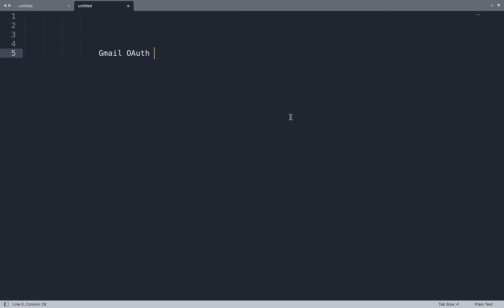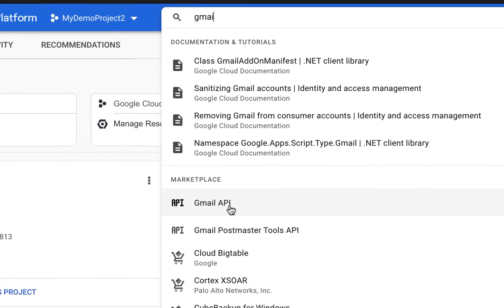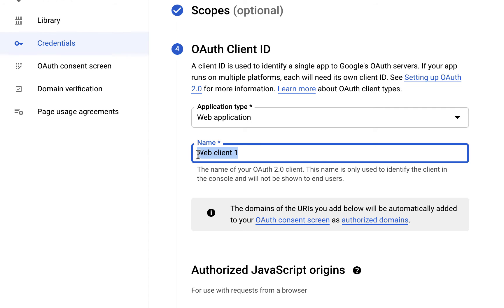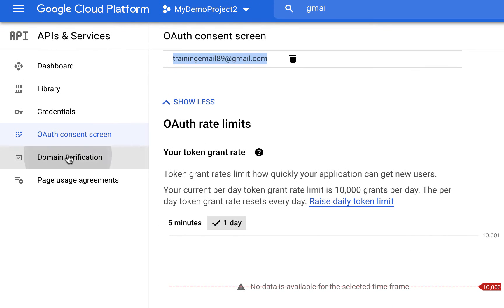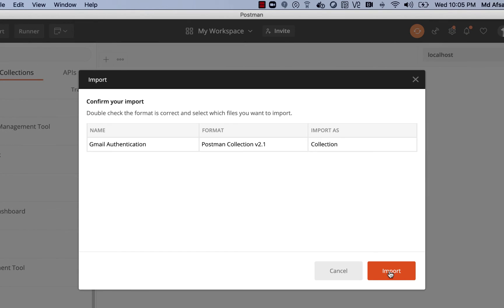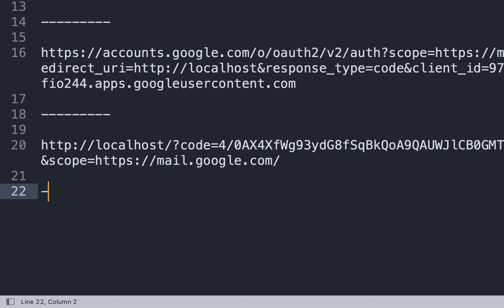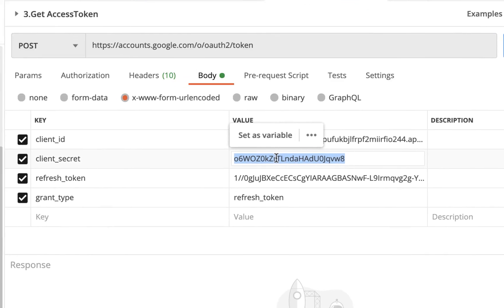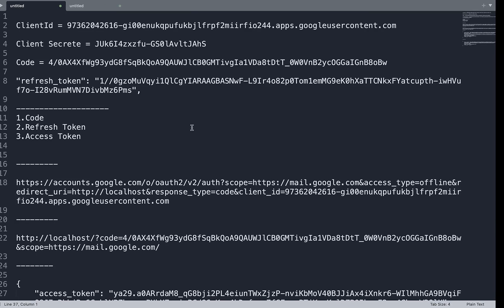Gmail-OAuth2.0 Using Postman